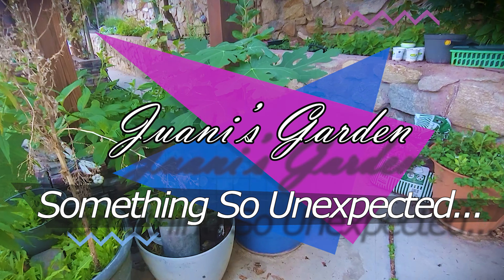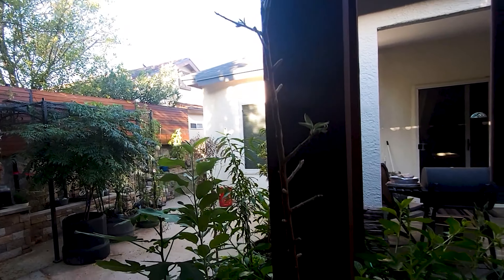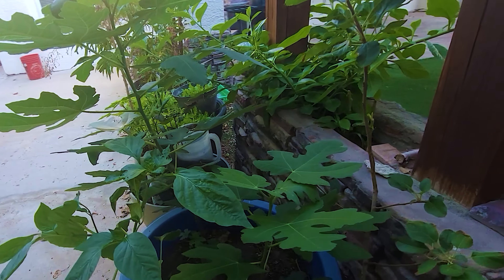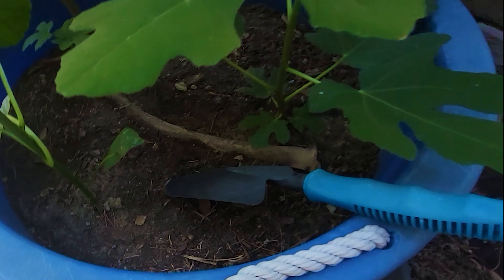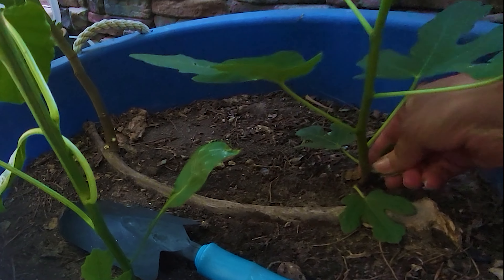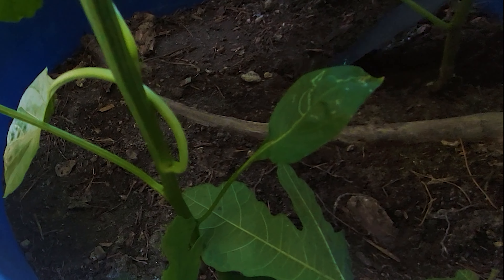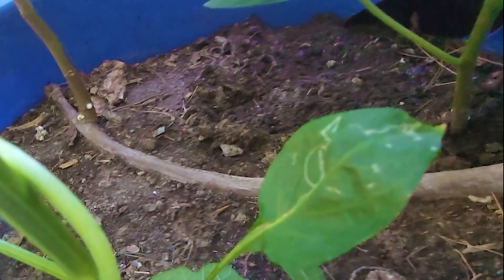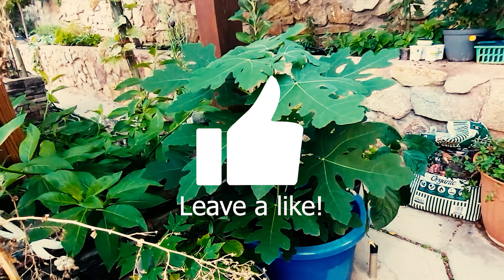Something So Unexpected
Juani shares an unexpected growth event when fig trees flower from an unplanted cuttings!